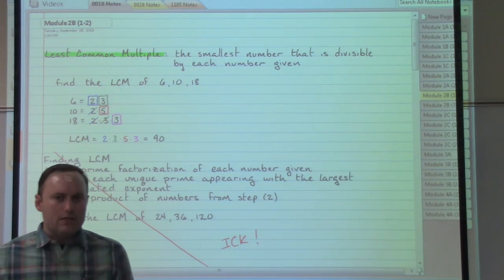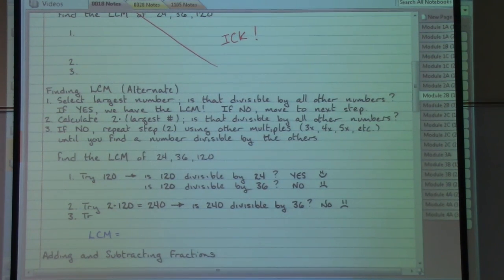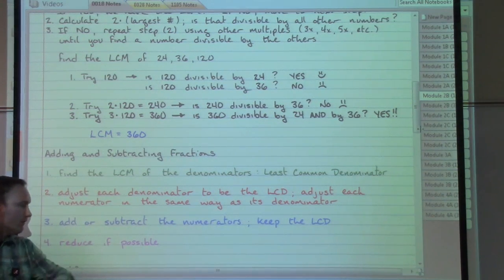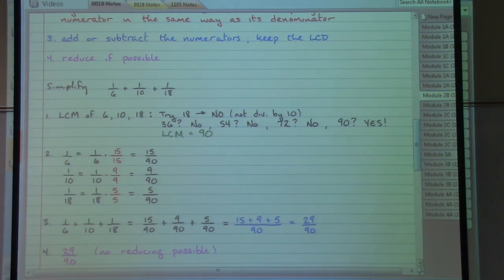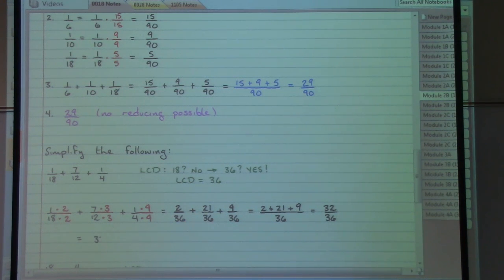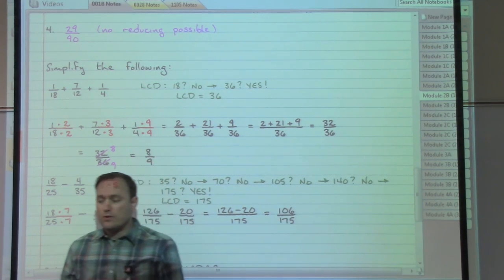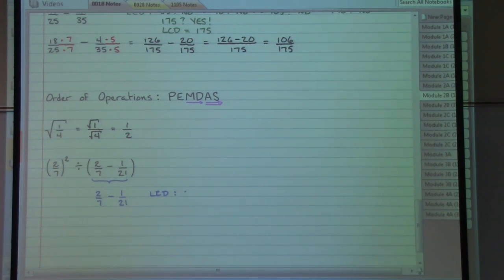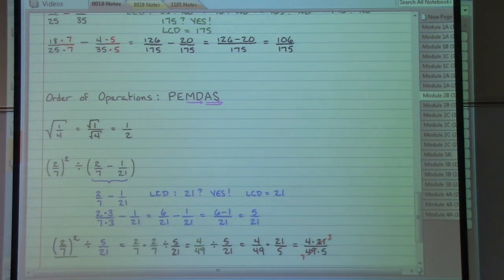Video Notes Module 2B (1-2)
Least common denominator; adding and subtracting fractions; order of operations with fractions